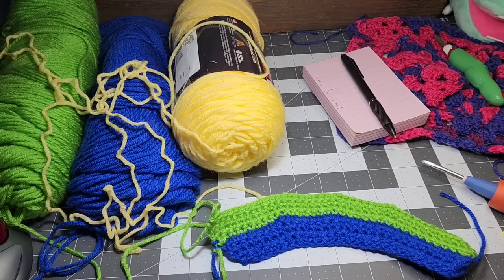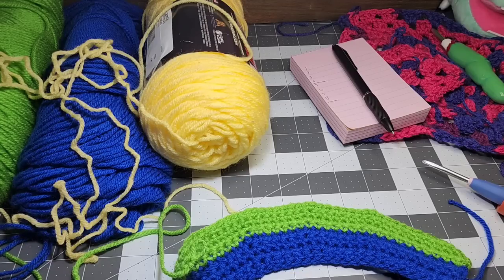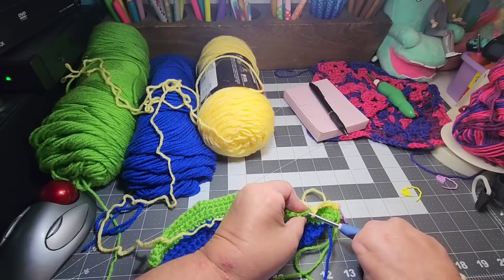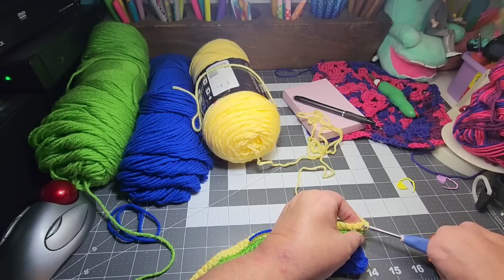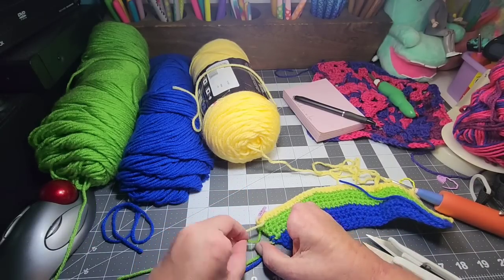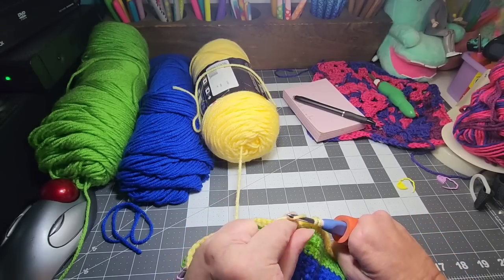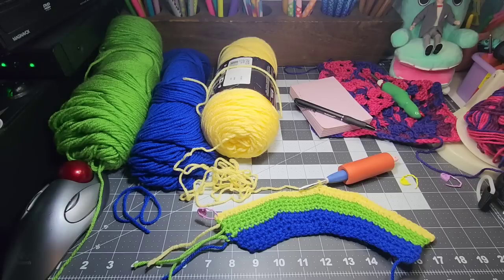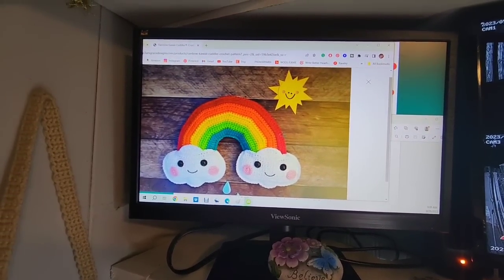Crocheting A Rainbow 🌈 Chatting About My Day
Llama Mama Kayla and Big Daddy

Our oldest son, Dakota, is on YouTube.

Thank you so much for your help and support of my YouTube channel.

Pop It Row Counter:

*Fahlo Animal Tracking Bracelet:
LLAMAMAMA20

FUN ROW COUNTER:

Please comment in the comment area below the video instead of emailing or sending social media messages. I am just one person and can not respond to the 100s of emails and messages I receive. Plus typing with 3 fingers is hard and takes a very long time.  Thank you for understanding.

Happy Mail:
Kayla Miller
429 Bud Smith Road

My ETSY - Loom Knit Patterns: